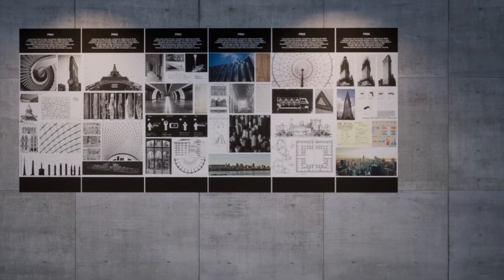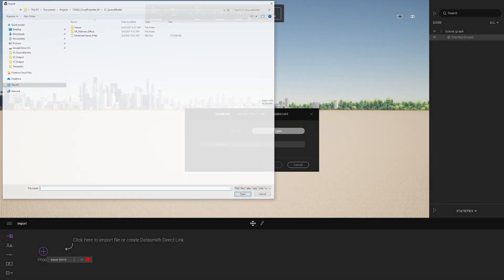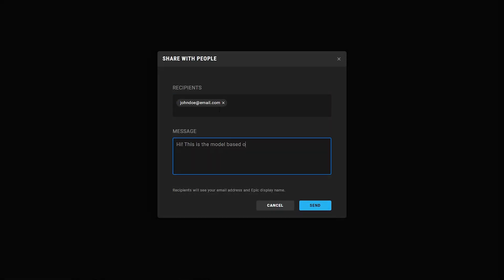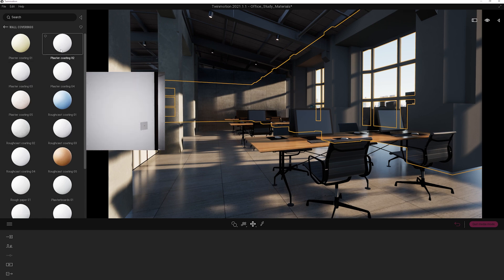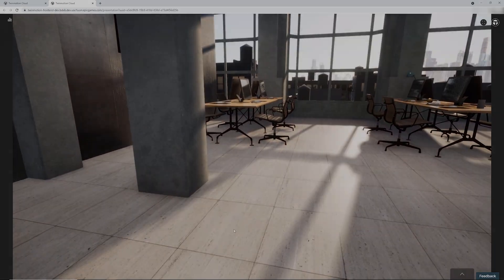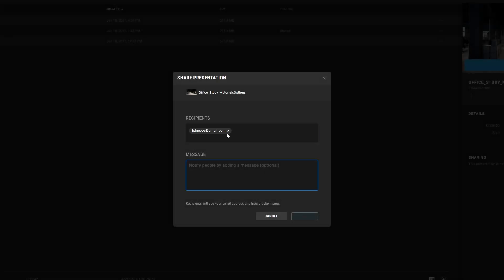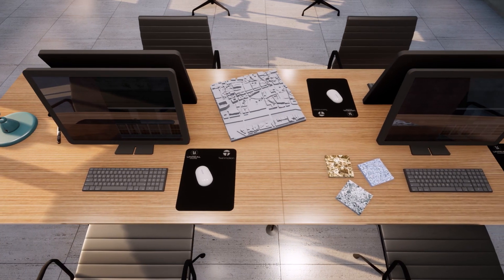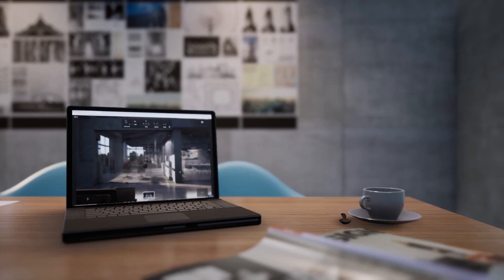Improving architects' workflow with Twinmotion Cloud - Twinmotion tutorial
Architects’ design review processes have taken a huge leap forward thanks to Twinmotion Cloud: laggy video call reviews are out, and fast, streamlined cloud sharing is in. In this video, find out how Twinmotion Cloud will help improving architects' workflow.

Don't have Twinmotion yet?